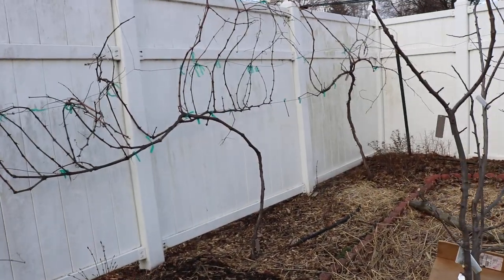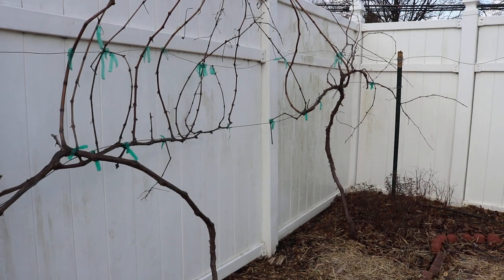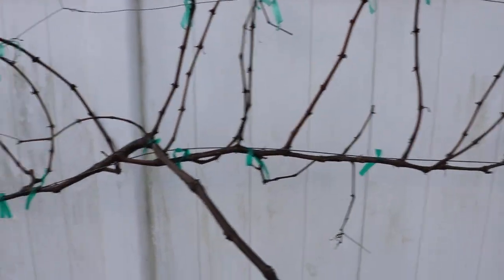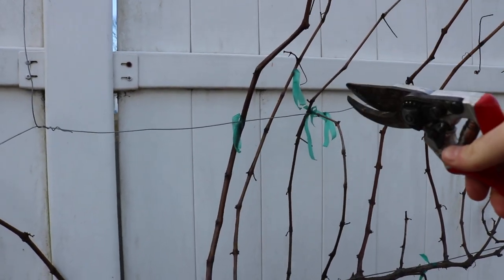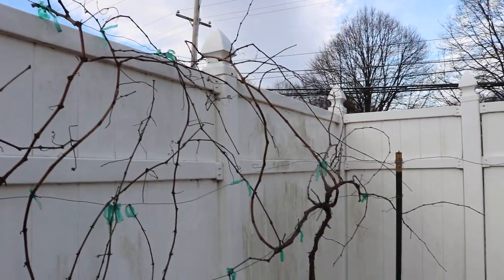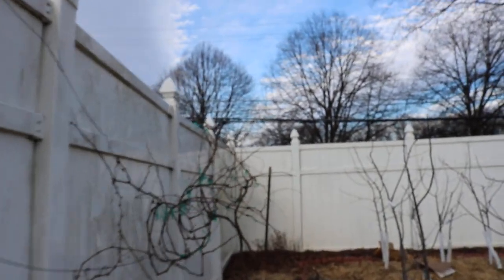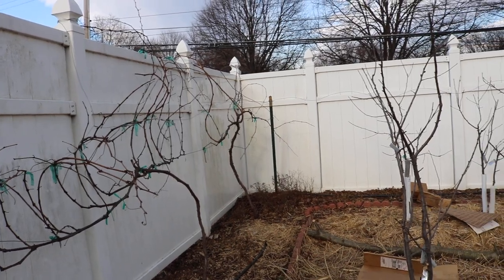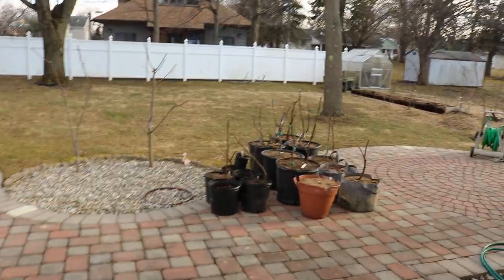Pruning Backyard Grape Vines